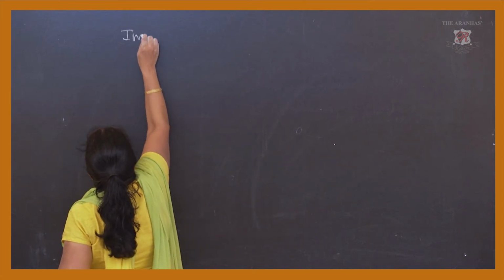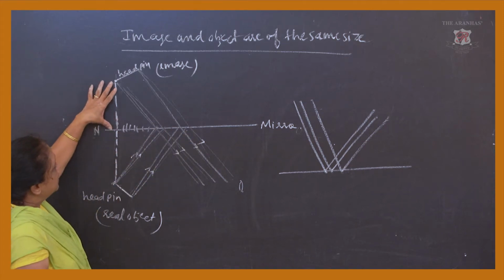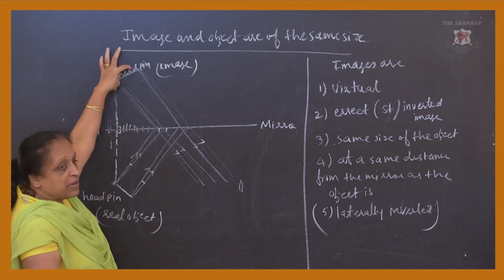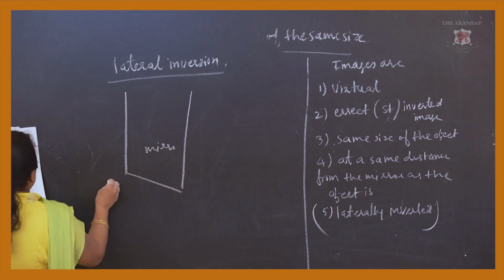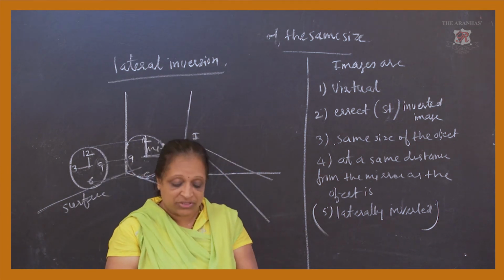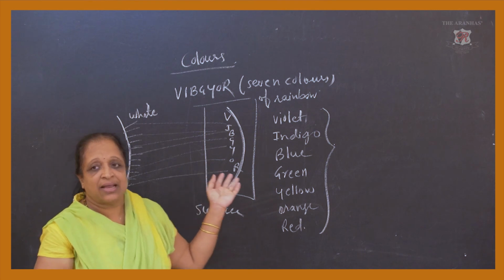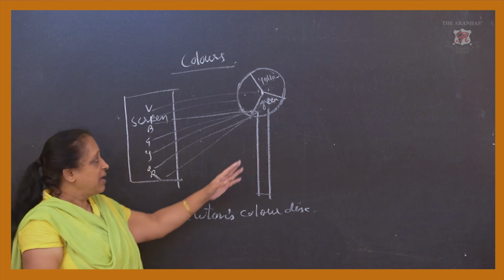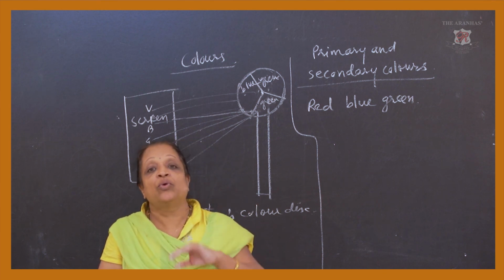Y1003 ICSE 7th Physics Dispersion of Light Part 03